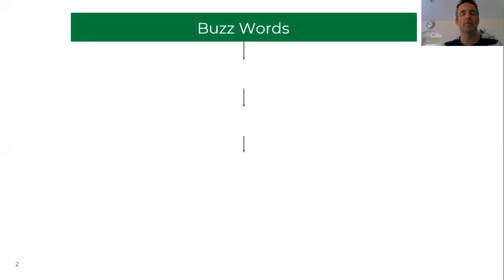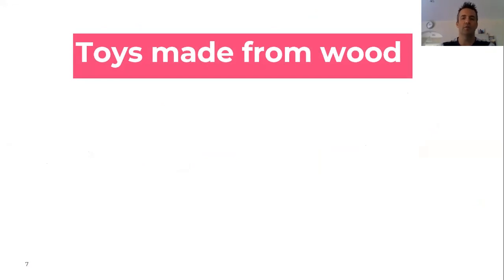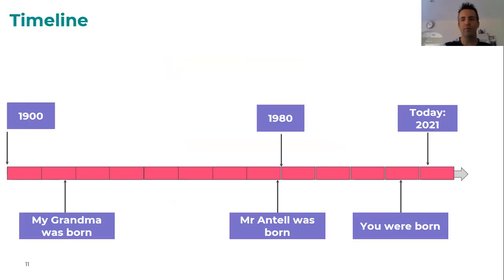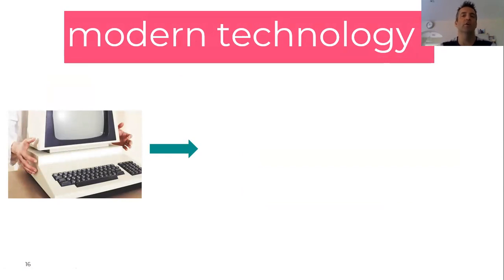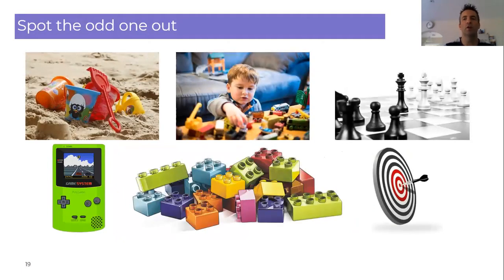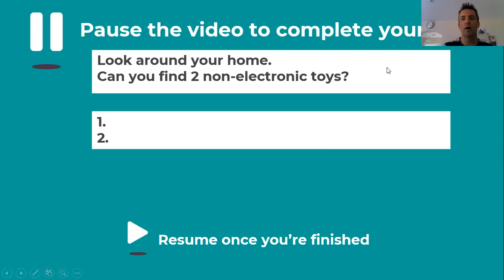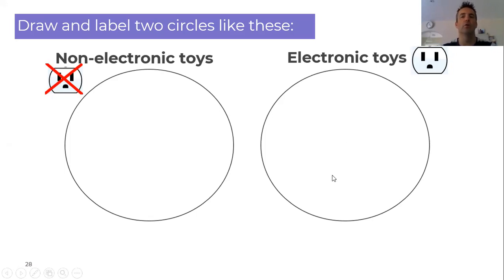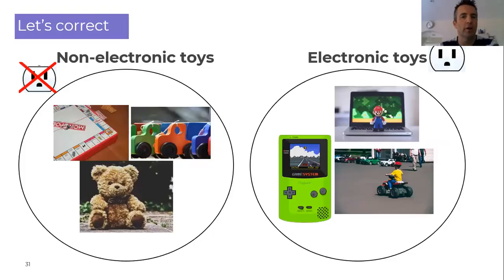Year Two History - Thursday 4th February - Lesson 4